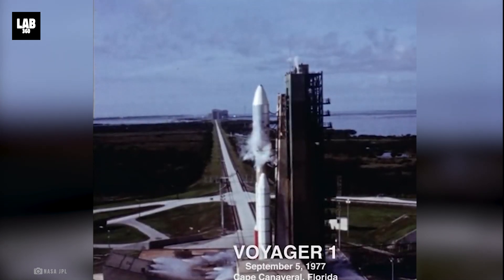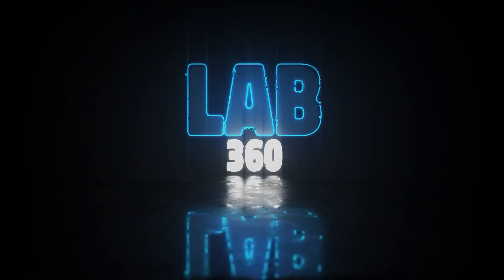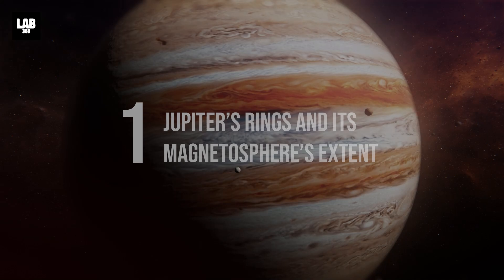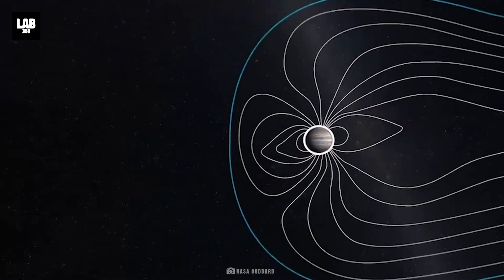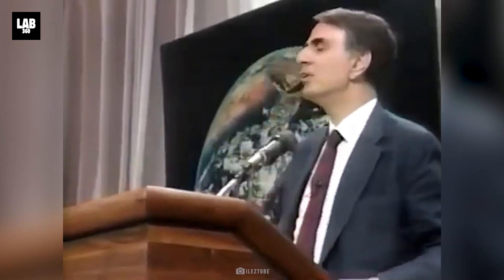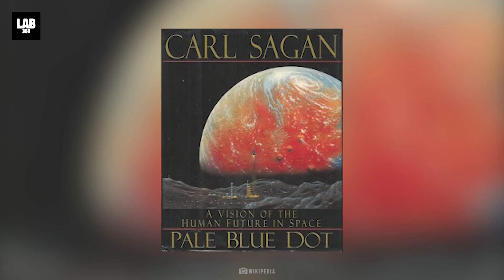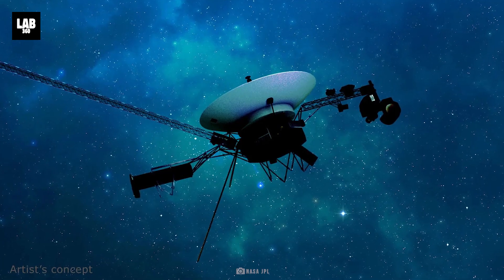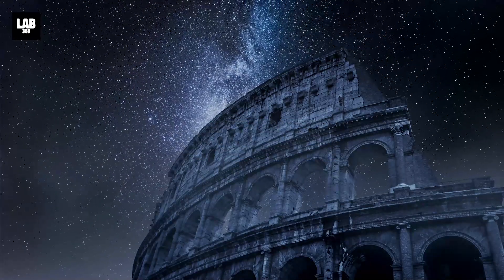Lab 360 | 2 MINUTES AGO: Voyager 1 Has Made Terrifying Discovery in The Interstellar Space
Just 2 minutes ago, Voyager 1 made a terrifying discovery in interstellar space. Find out what the spacecraft found in this shocking video! Explore the mysteries of the universe with Lab 360